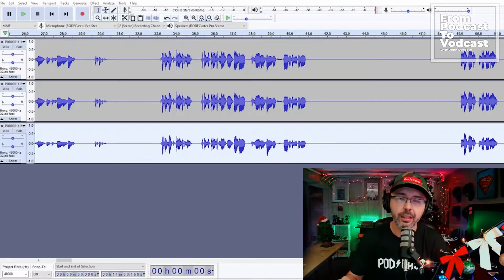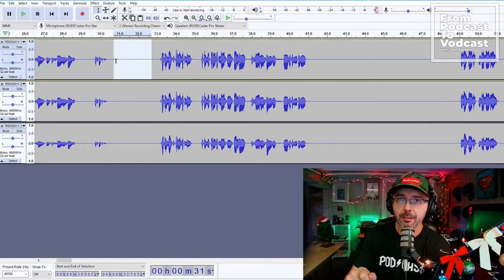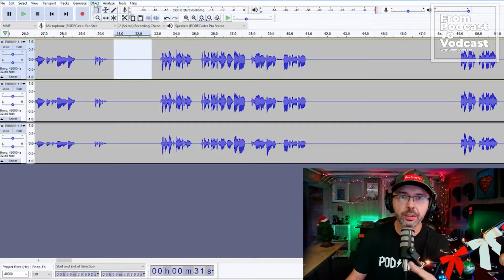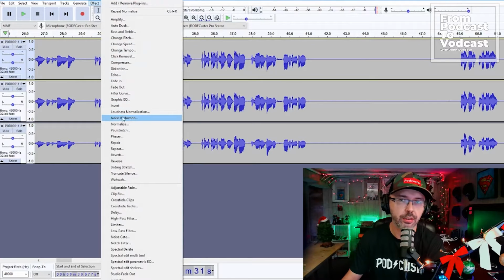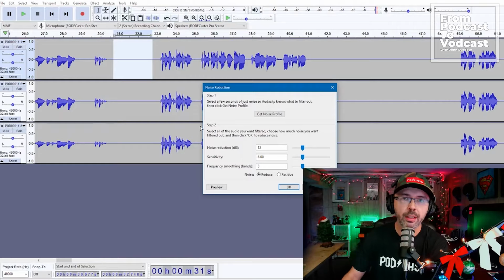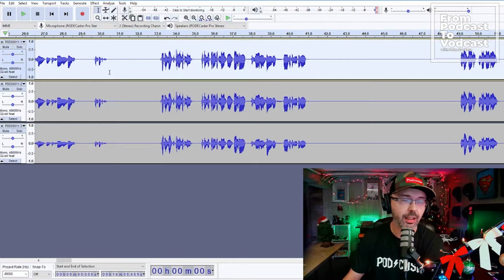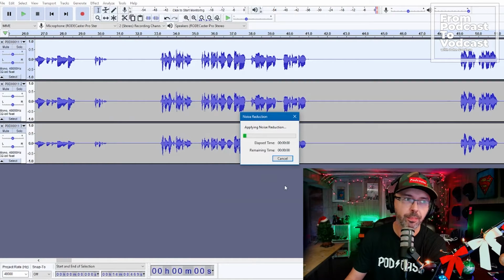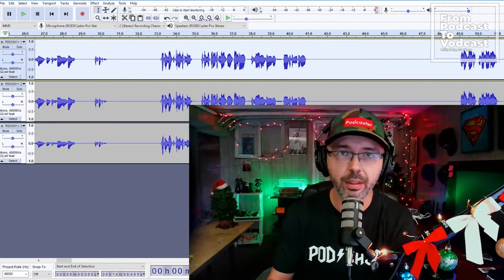Controlling Sound in your Podcast Studio.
In this episode I talk a little about controlling the ambient sounds in your podcasting studio and how to take some of them out using Audacity.

Start your FREE 14 day trial with Squarespace right now and create an awesome website for your podcast! Start NOW.

If this episode pumped you up to start your own vodcast, head on over to VodSquad.Live and get John 's course where he teaches you how to level up your podcast.

Social Media!

Extra description tags: VodSquad, VodSquad, Vodcast, Vodcasting, Vodcaster, vlogging, filming, streaming, Youtube, Facebook, budget, cheap, camera, podcast, podcaster, podcasting